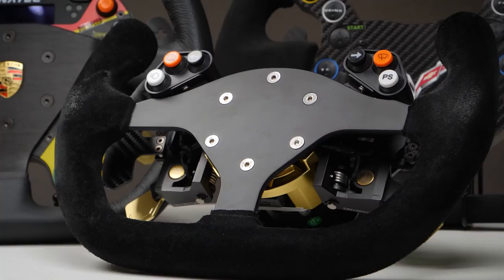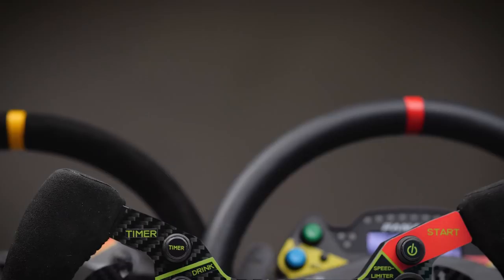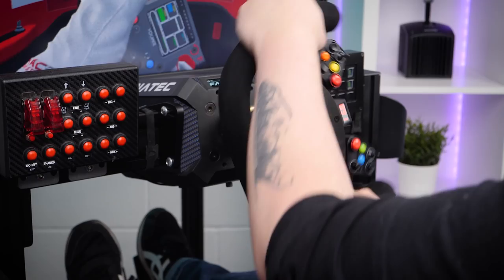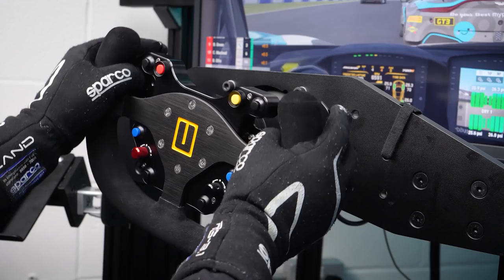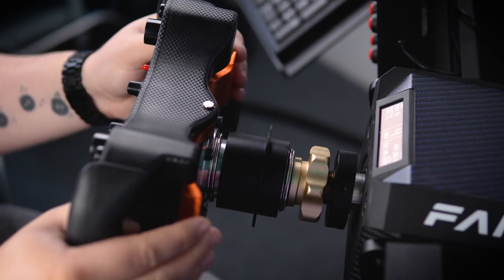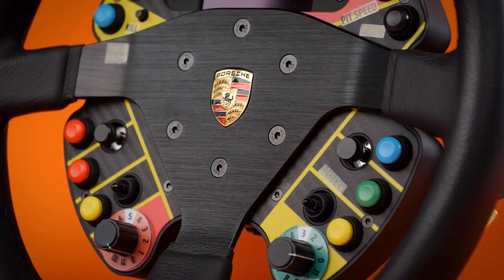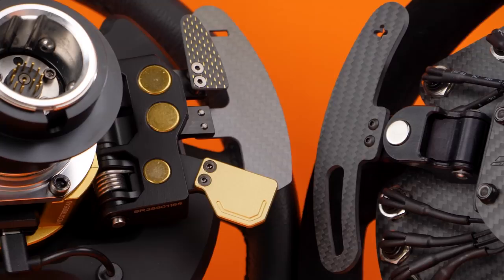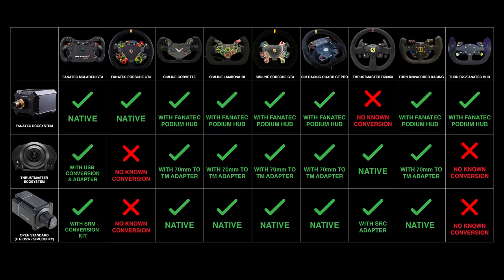Which Sim Racing Wheel Is Right For You: GT Edition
With me in the studio I have 7 GT wheels, and I've owned a few more for good measure. So, I'm going  to do my best to talk through the important points, and the pros and cons of each of these types of  wheel, similar wheels, and hopefully we'll all come out the other side having learned something in addition to having aged by around 8 minutes. Now, this isn't a "what am bestest wheel" video, more an overview of what you should probably look for.

who let me play with the Sim Line wheels in order to get my feedback on them. I won't be making dedicated review videos, because I'm trying to limit the number of those I do, but for what it's worth, I think the Lambo/Audi wheel and the Porsche are great products, especially at the price point. That's it, that's the review!